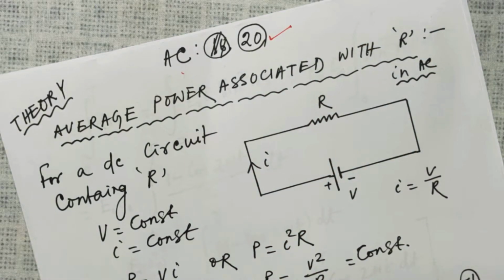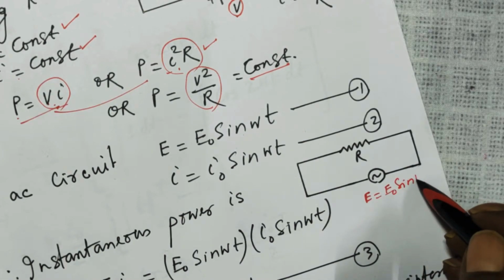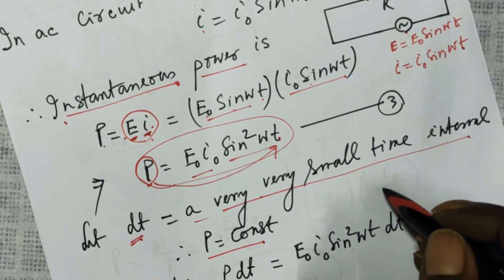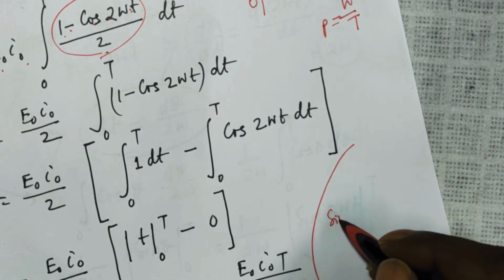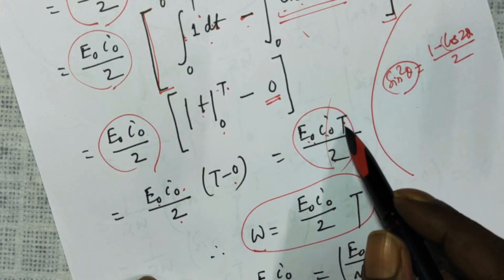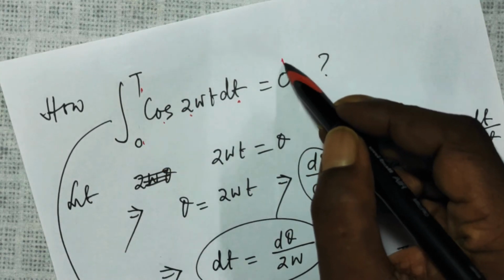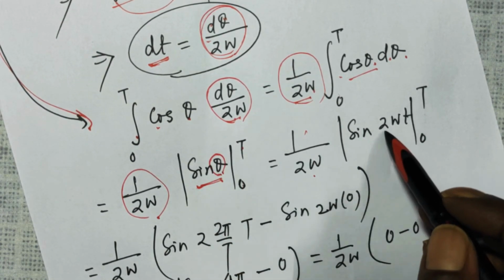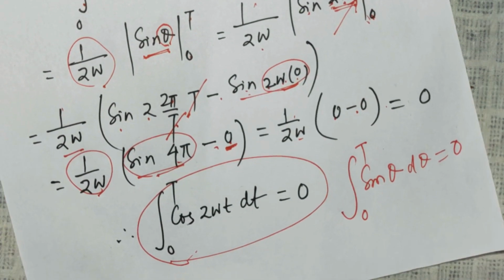Alternating Current 20: Average power in 'R' connected to ac souce in full cycle 'T'. It's not Zero